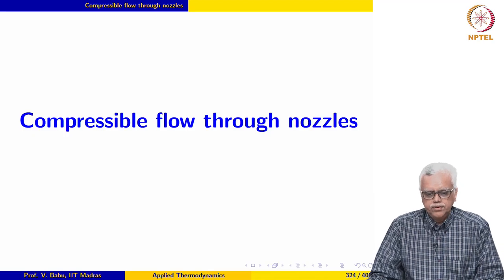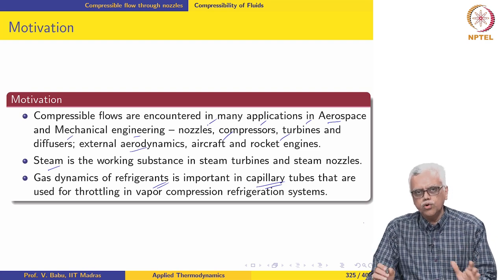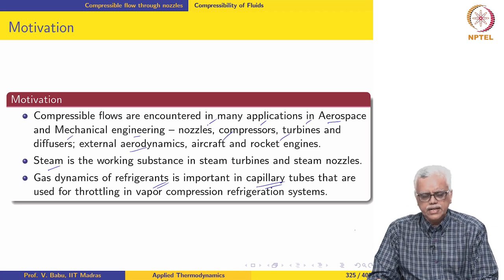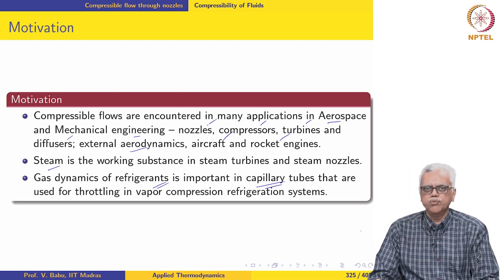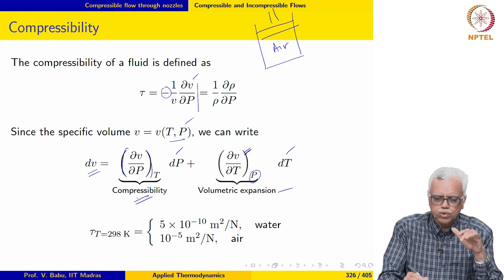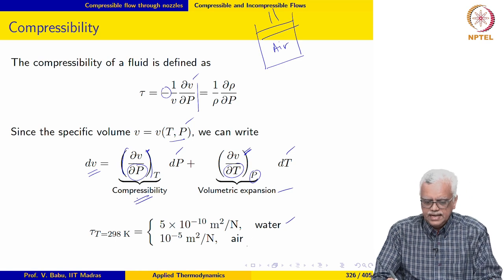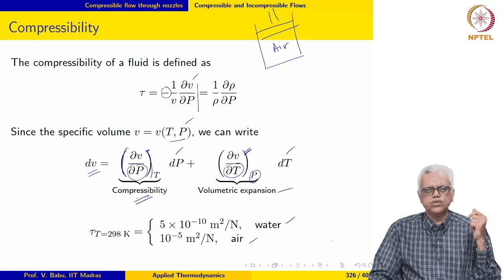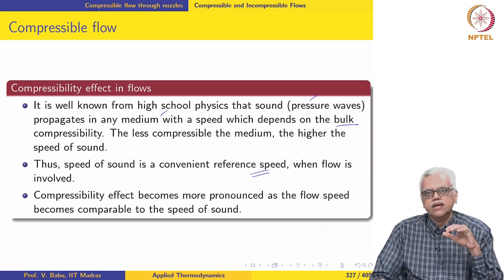Compressible flow through nozzles - Part 1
Compressibility of fluids; compressible flow; criterion for a flow to be compressible